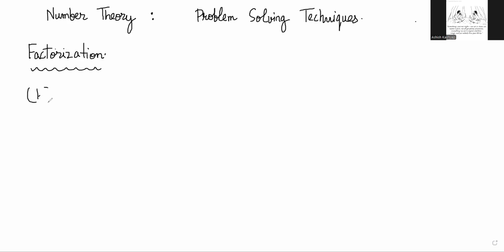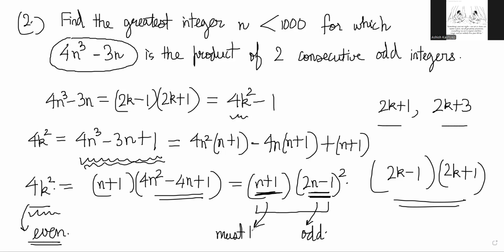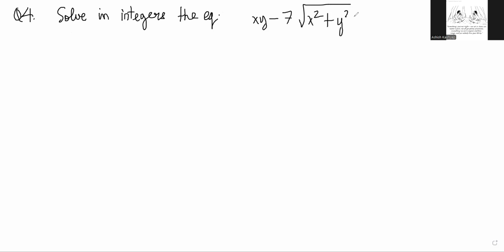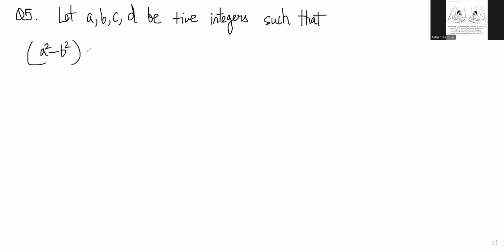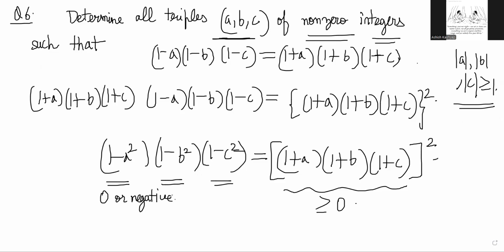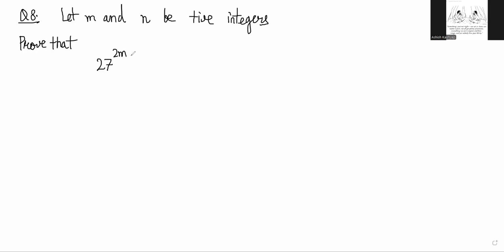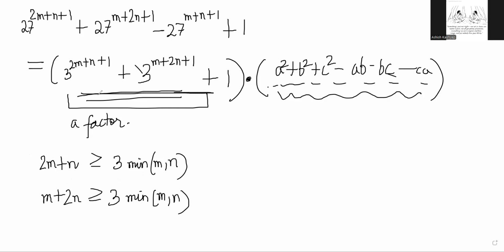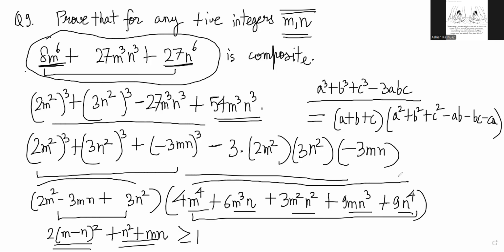Number Theory: Using Factorizations in Problems